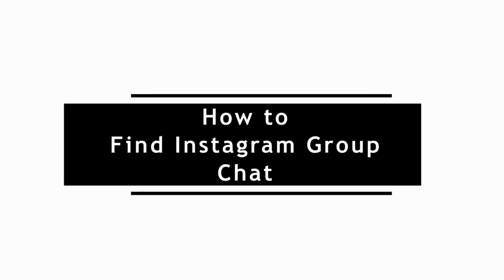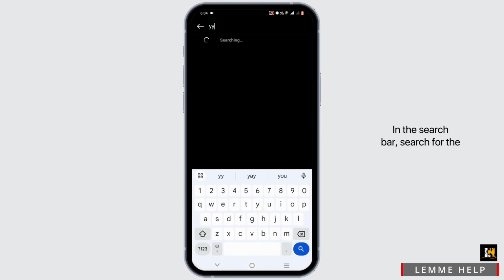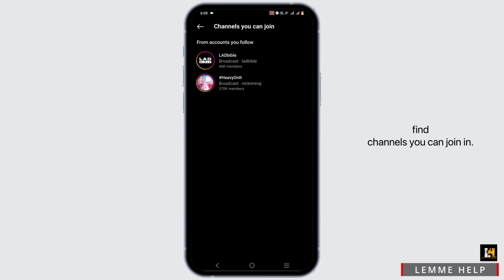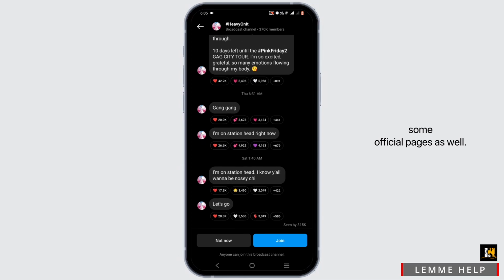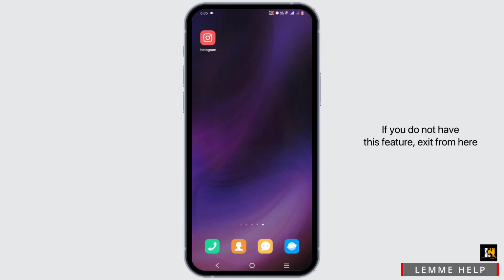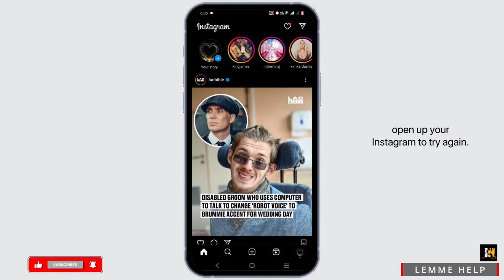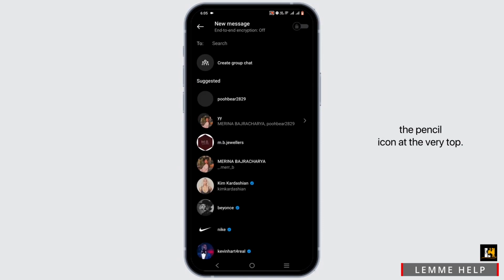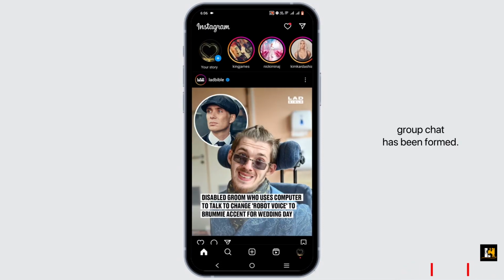How to Find Instagram group Chat (2024)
Hey there, wondering how do I find Instagram group chats? In this tutorial, I'll walk you through the steps to locate Instagram group chats in 2024. Whether you're new to Instagram or just want to join or create group chats, I've got you covered. Join me as I demonstrate the process step by step, making it easy for you to connect with others on Instagram through group chats.

Timestamps:

0:00 - Introduction: Exploring Instagram Group Chats
0:10 - Navigating Instagram to Find Group Chats
0:20 - Step-by-Step: How to Join or Create Instagram Group Chats